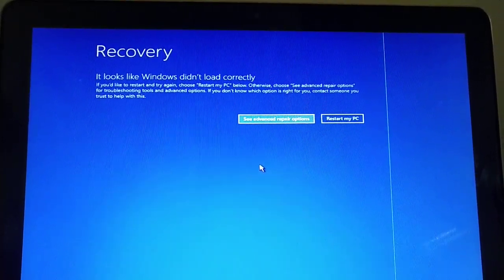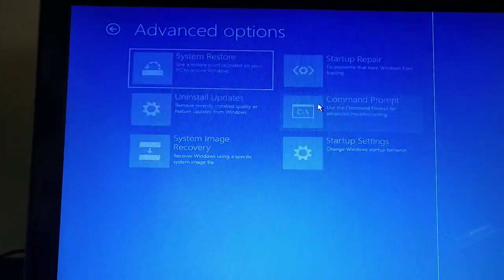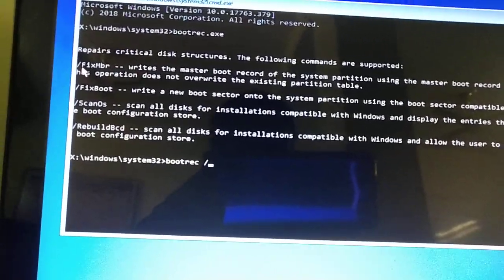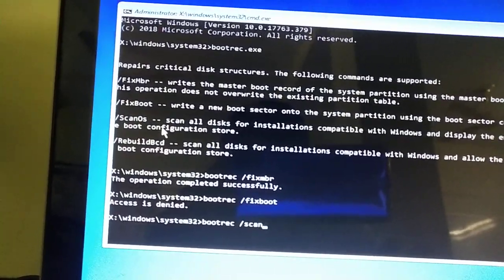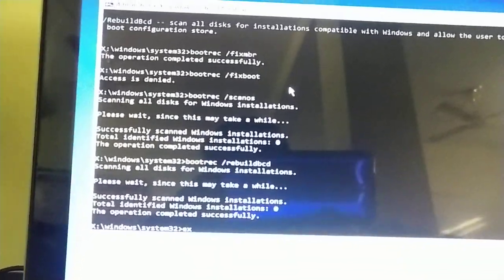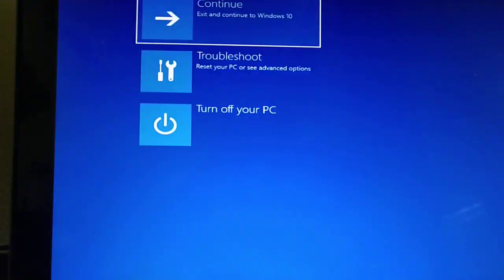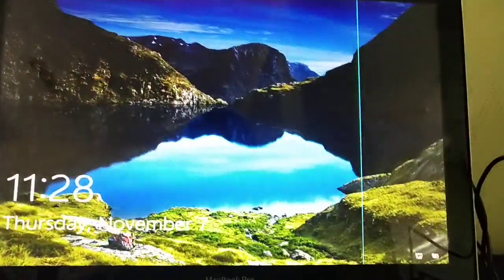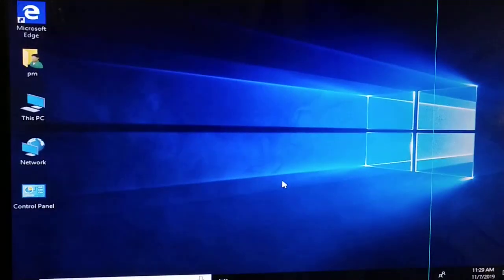How to get rid of Windows Blue Screen Recovery It looks like Windows didn't load correctly error.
Bootrec.exe
Bootrec /Fixmbr
Bootrec /scanOs
Bootrec /rebuildbcd